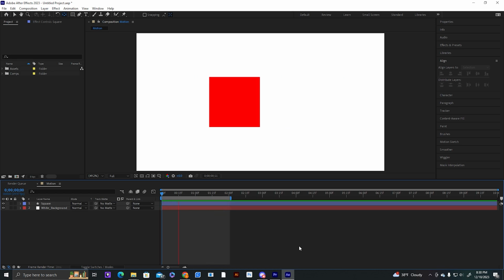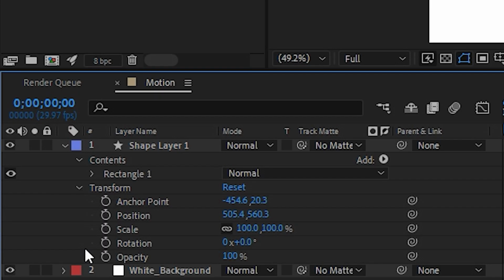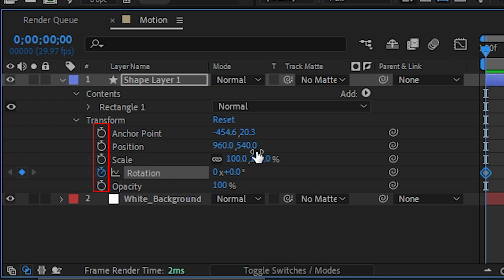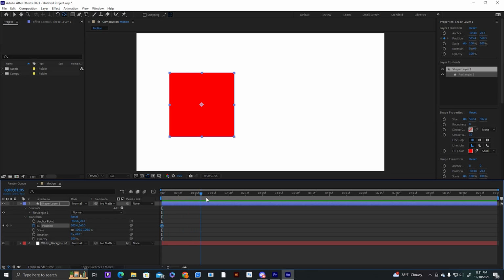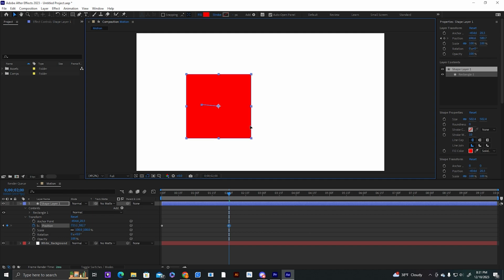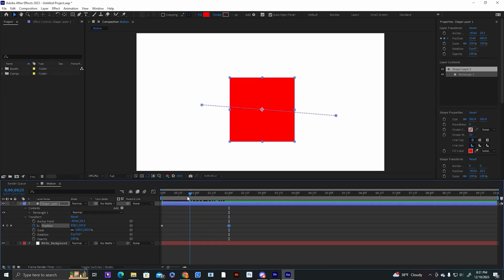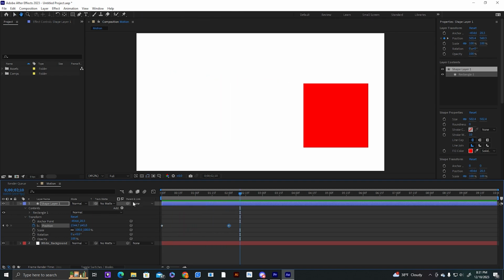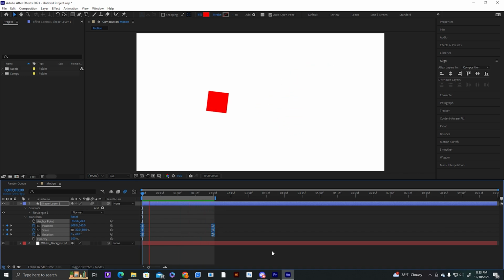After Effects: Motion Graphics tutorial Move Objects like the Pros!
This video will showcase the basic fundamentals every professional motion graphics artist uses in Adobe After Effects!